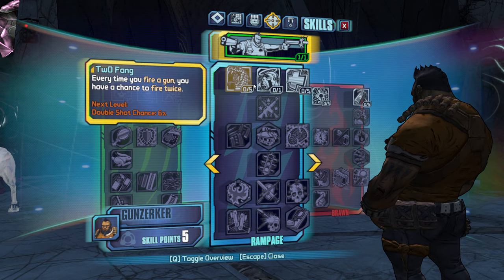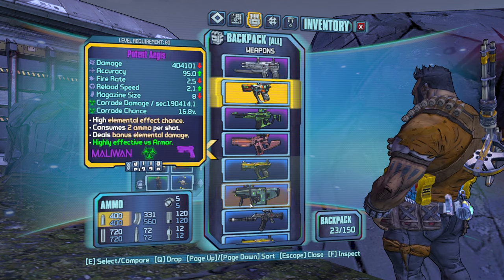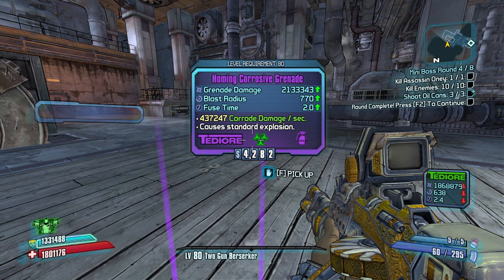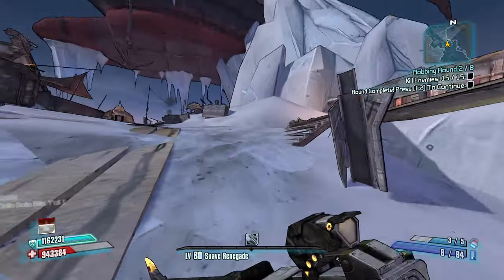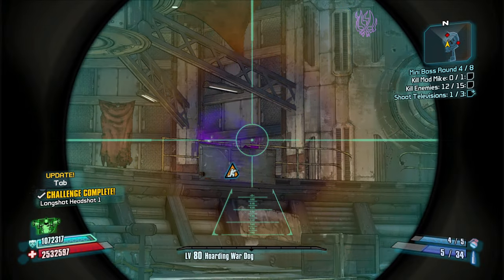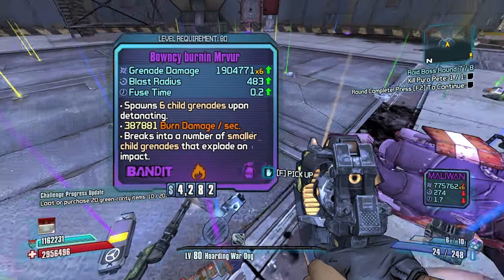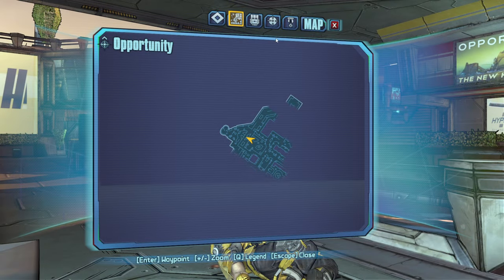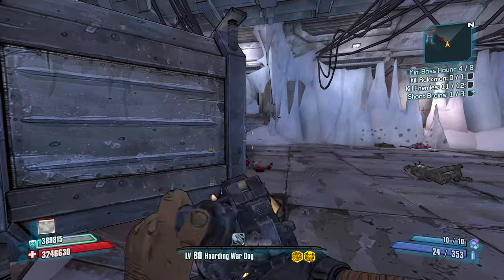Figuring Out The Salvador Way (Borderlands 2 Roguelands)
Matches and pairs, pari and matches. Lets Roll